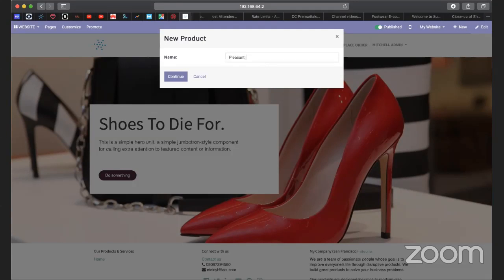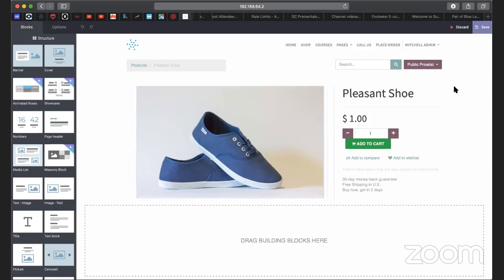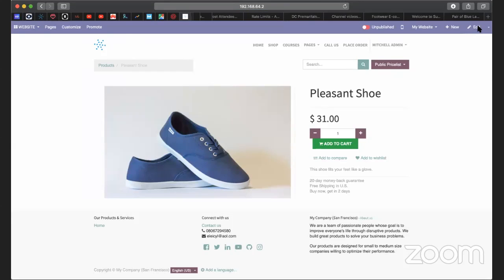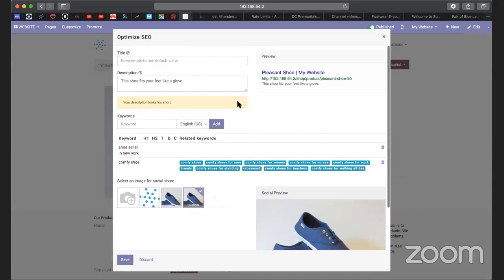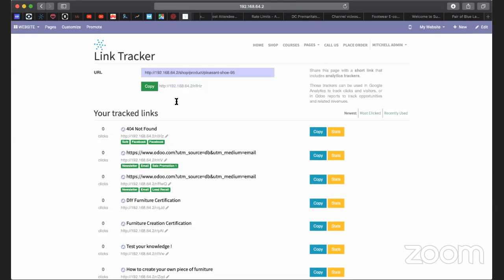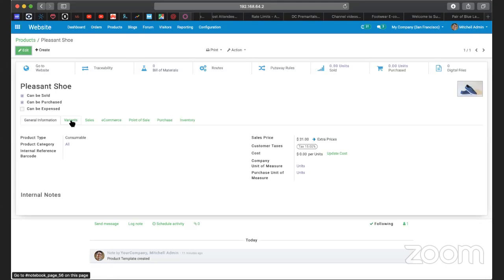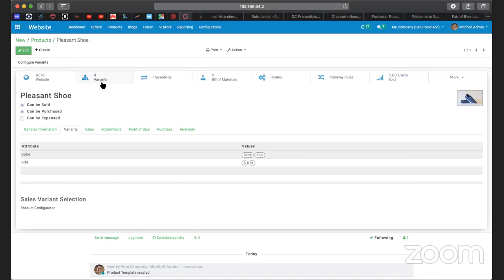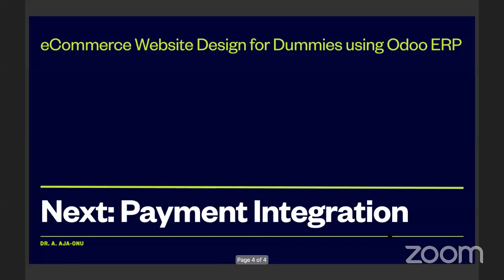04 - Product Pages | eCommerce Website Design for Dummies using Odoo ERP